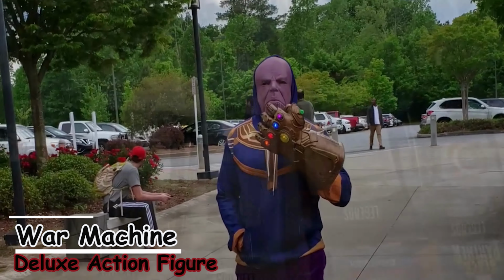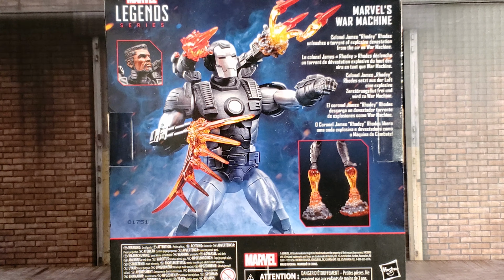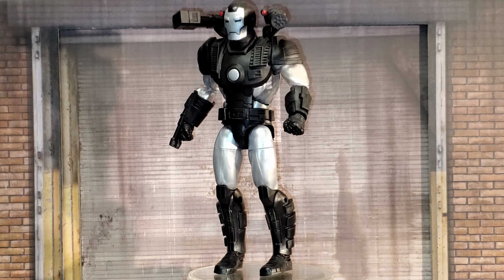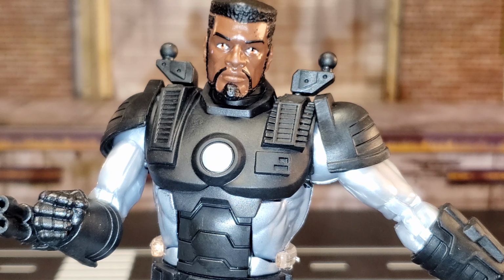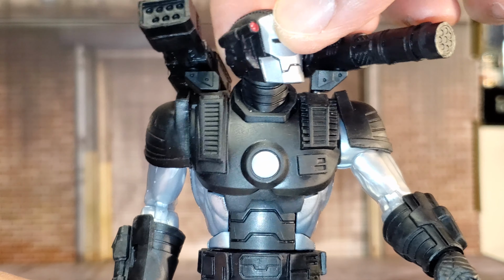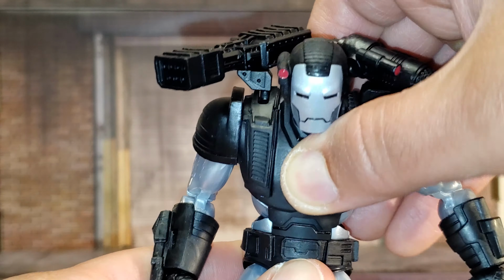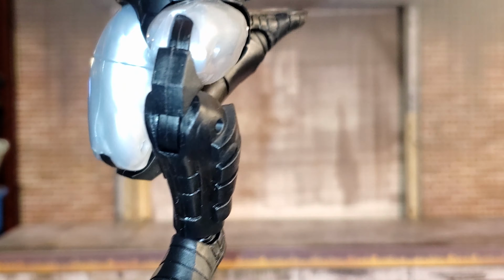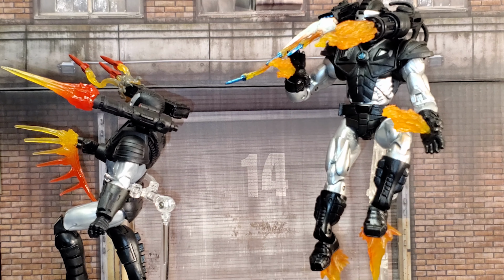Foxy Unboxy: Marvel Legends Deluxe War Machine Unboxing & Review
AN update to a truly classic Toy Biz figure, but does it make the cut?